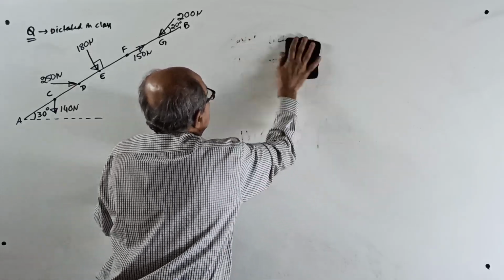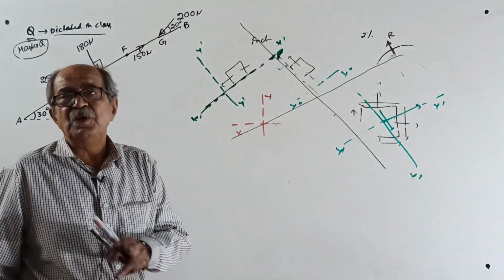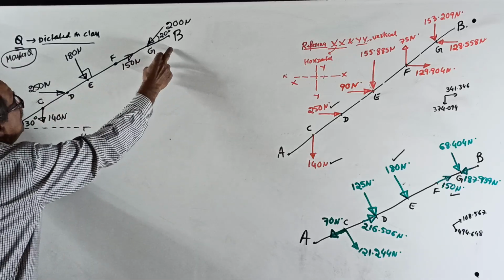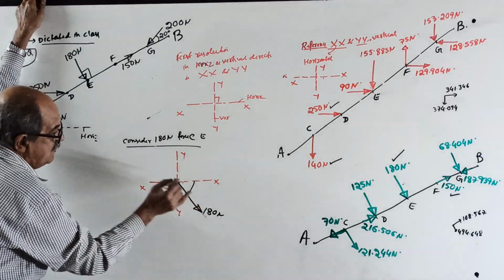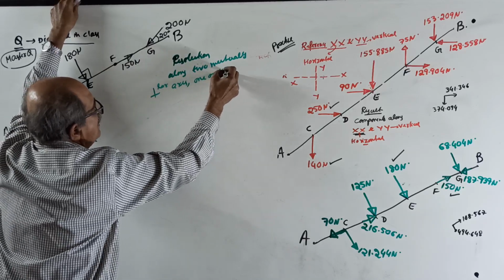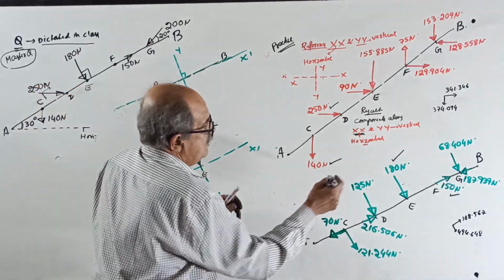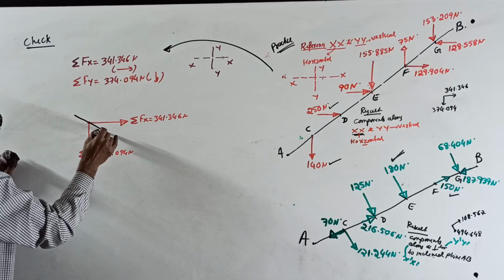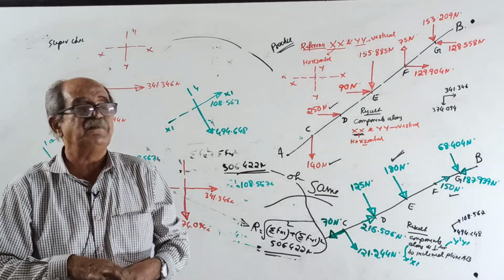part:1,Lecture: 13 Resolution of a force along two mutually perpendicular INCLINED axes